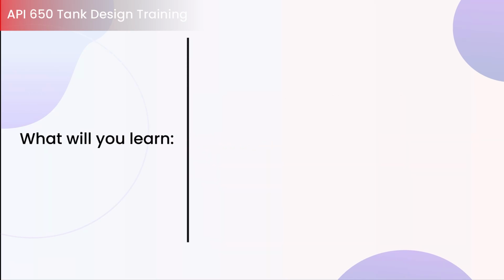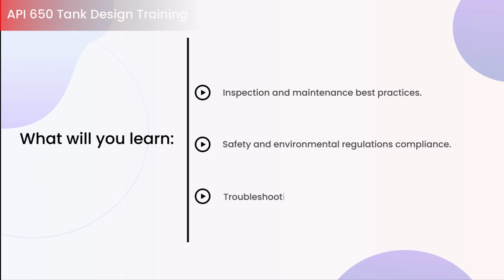API 650 Tank Design Training | Storage Tank Design Course Overview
Learn the fundamentals of storage tank engineering with API 650, the widely recognized standard for designing welded steel tanks used for oil and petroleum storage. This API 650 Tank Design Training provides a comprehensive understanding of the design principles, calculations, and safety requirements used in industrial storage tanks.

The course explains how engineers design above-ground storage tanks based on the guidelines defined by the American Petroleum Institute. Participants will learn how to apply API 650 standards to ensure structural integrity, operational safety, and compliance with industry regulations.

In this training, learners explore key concepts such as tank components, material selection, shell design, roof structures, bottom plates, wind and seismic load considerations, and design calculations. The course also demonstrates how API 650 standards are applied in real-world oil & gas, petrochemical, and refinery projects.

✔ Introduction to API 650 standard and storage tank design
 ✔ Tank components and design parameters
 ✔ Shell thickness and stress calculations
 ✔ Roof and bottom plate design
 ✔ Wind and seismic load considerations
 ✔ Safety and compliance requirements
This API 650 Tank Design training is ideal for mechanical engineers, design engineers, oil & gas professionals, and project engineers who want to develop expertise in industrial storage tank design.

Multisoft systems, an ISO 9001:2015 Certified is the best training institute in Noida actively committed to providing IT and non-IT Training programs to generate deployable and skillful professionals for the IT industry. We are an authorized partner of Microsoft, Oracle, PMI, IBM Course, Cyber Security Courses, PRINCE2, SAP, Cloud Computing, Dynamics , Devops, Data Analytics, AI, IIBA, Linux Professional Institute. Our team of certified trainers is continuously guiding, mentoring and coaching the students and professionals by providing them personalized attention, which helps them to build in-depth industry oriented knowledge